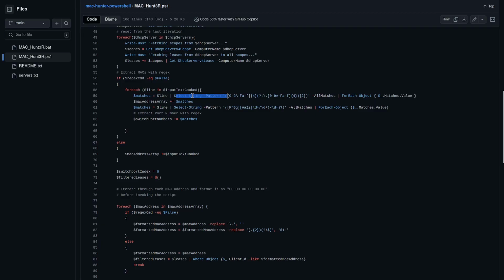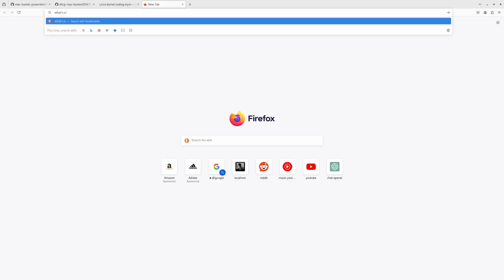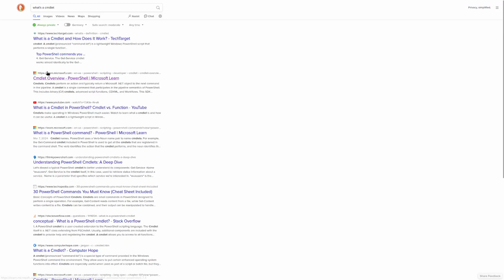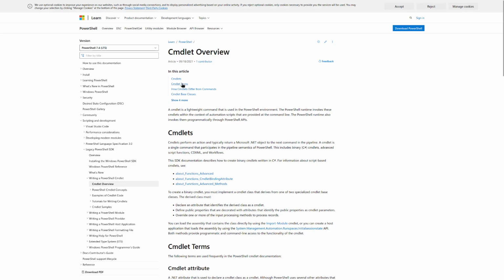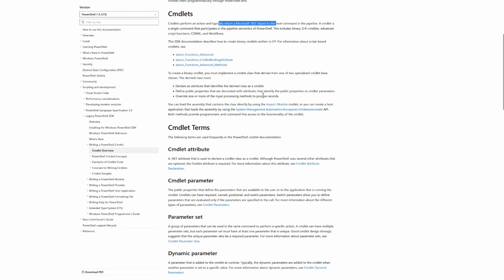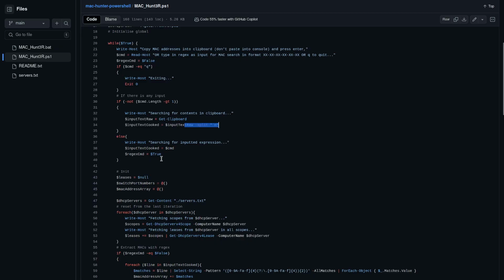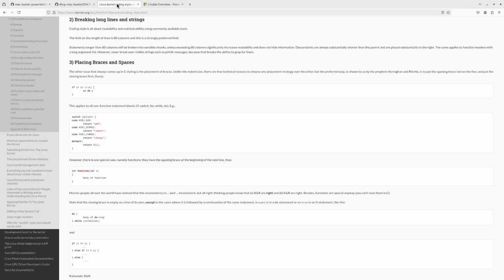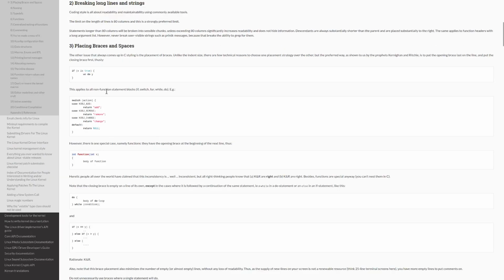I Rewrote A Powershell Script In C (It Was Faster To Write)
This is mostly just a fond recollection of my incompetence,
but the part about many Cmdlets being 1:1 with
WinAPI function calls is legit.

Hence, the equivalent C code to rewrite a lot of Powershell scripts
could end up being barely even longer, especially with
ready made custom abstractions.

How's your relationship with Powershell, or
simply working as a Windows sysadmin been?